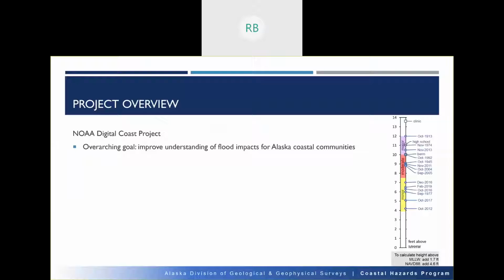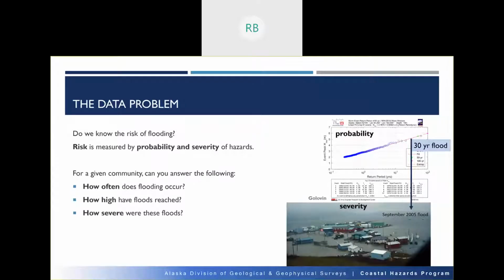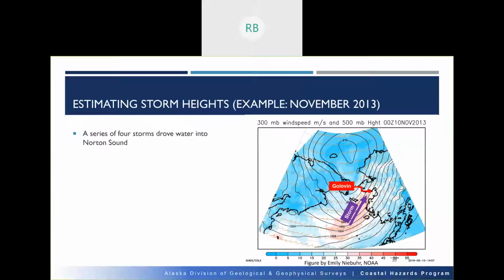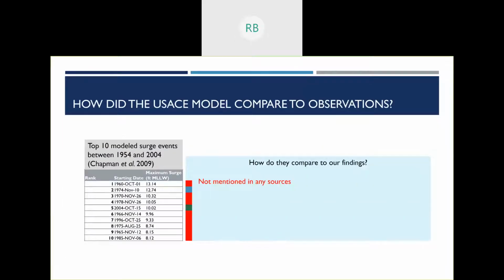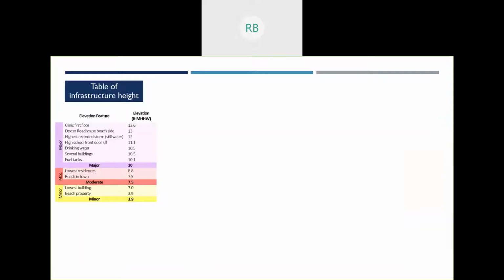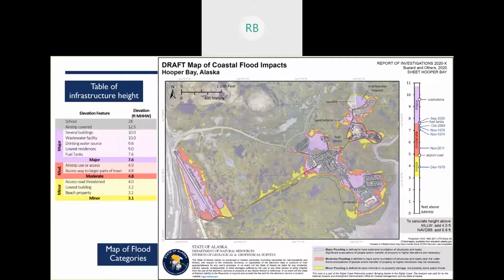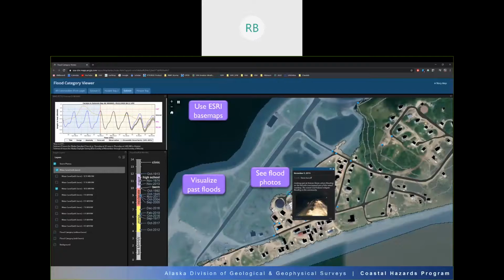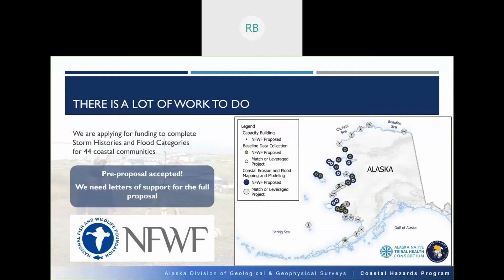Presentation: Building Historical Records of Flooding for Alaska Communities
Building Historical Records of Flooding for Alaska Communities
A NOAA Digital Coast project
Presenter: Richard Buzard
Alaska Division of Geological & Geophysical Surveys - Coastal Hazards Program
5/14/2020